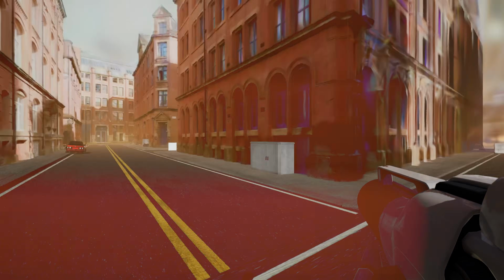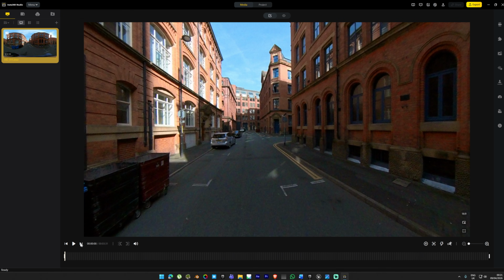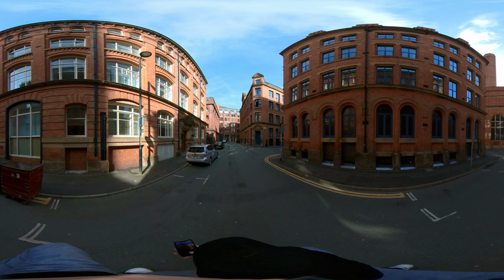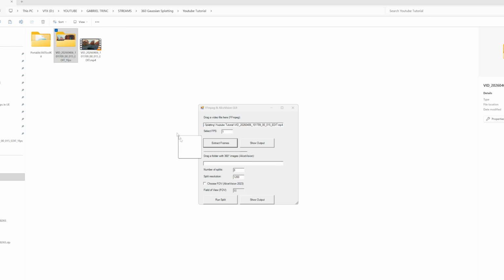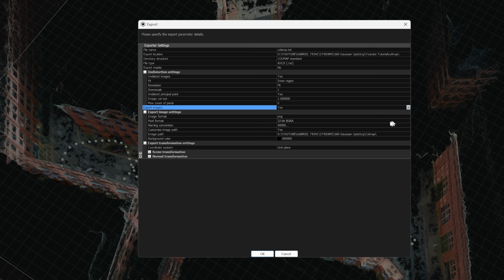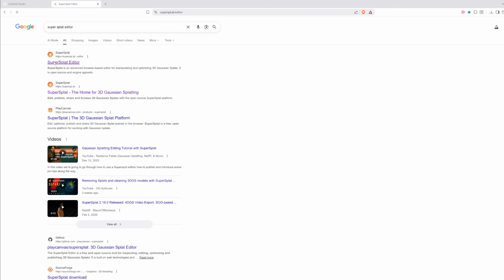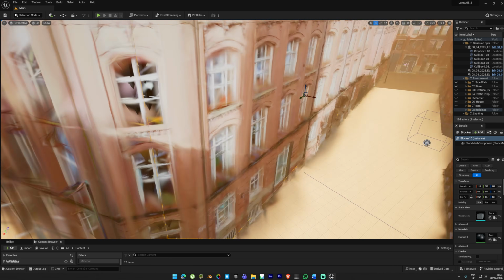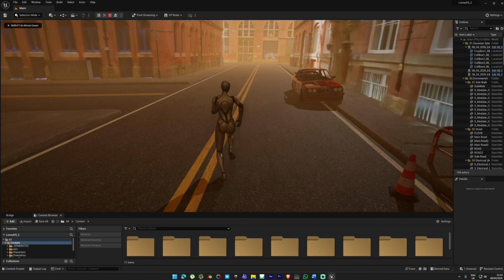This Street Environment Was Converted in Gaussian Splatting with 360 Camera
In this video, I’ll show you how to capture a real-world location using a 360 camera and turn it into a game environment inside Unreal Engine 5 using Gaussian Splatting. From real-life footage to a cinematic game scene, this workflow is fast, powerful, and honestly feels unreal.

We’ll go step by step through the full process, starting with capturing the environment using an Insta360 camera, converting the data with RealityScan, and generating the Gaussian Splat using Luma AI. Finally, we’ll bring everything into Unreal Engine 5 using the Luma AI plugin and start building on top of it. If you’re into VFX or game development, this is definitely something you should try.

Before we jump in, big thanks to today’s sponsor, Thank You AI. It’s an all-in-one AI creative platform that lets you generate images, videos, and audio in one place, helping you speed up your entire workflow.

00:00 - INTRO
00:35- CAPTURE THE LOCATION
01:30 - PROCESSING THE FILES
02:08 - SPONSORSHIP
03:09 - COLOR GRADING
03:43 - CONVERT 360 IMAGES
05:05 - ALIGN THE IMAGES
06:43 - GAUSSIAN SPLATTING
07:50 - EDIT GAUSSIAN SPLATTING
08:26 - CREATE THE GAME IN UE5.2
10:19 - LIGHTING IN UE5